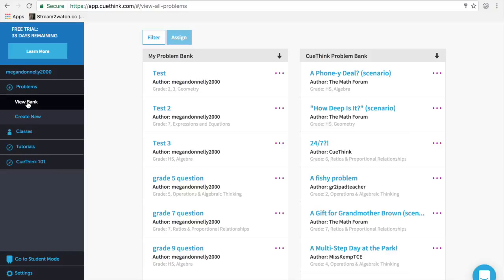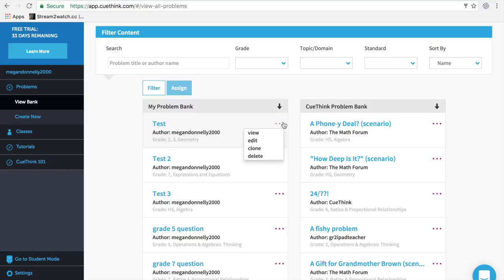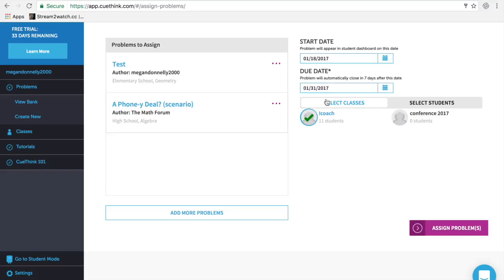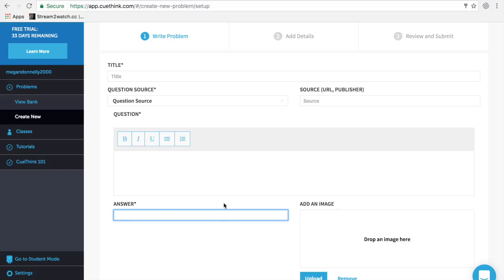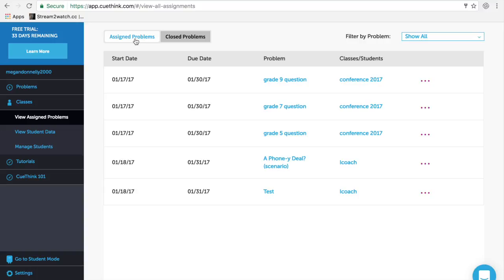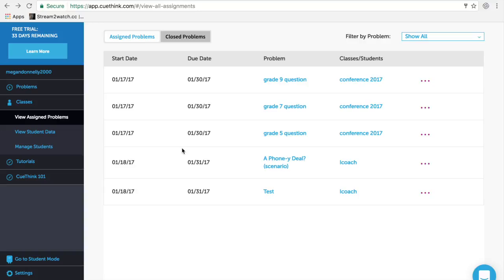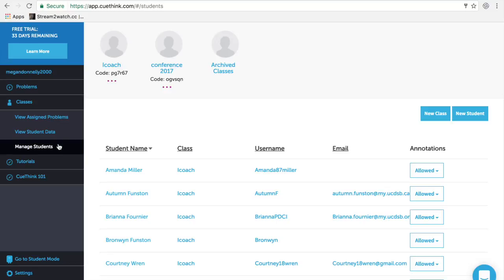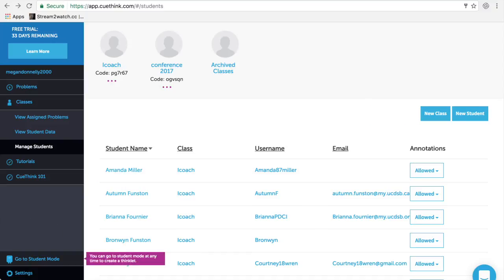CueThink (Teacher View): Post-Conference Tutorial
Check out this brief tutorial about CueThink (Teacher View) at PDCI's iCoach: Technology Backing Literacy & Numeracy conference in Perth, Ontario.  The intent of this video is to support our workshop attendees looking to refresh what they learned at our conference on January 20, 2017.